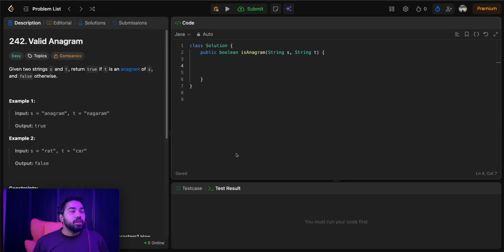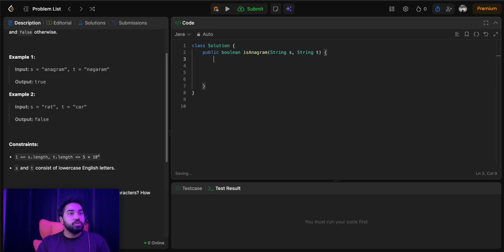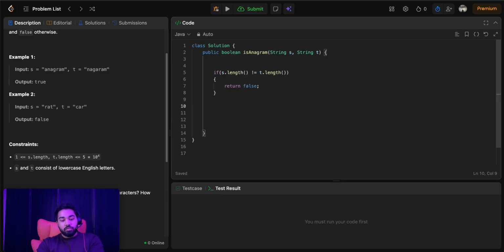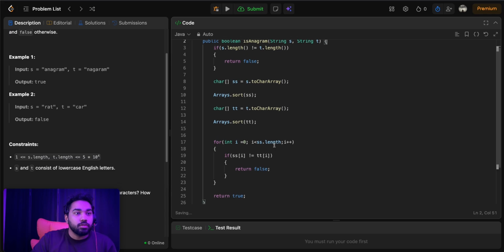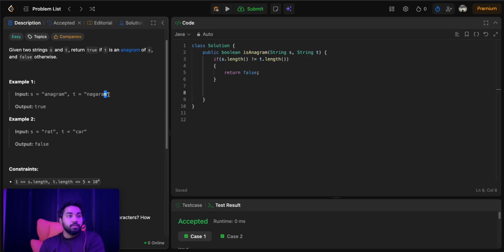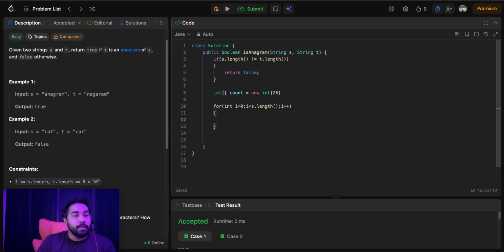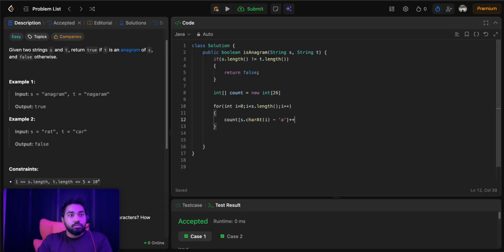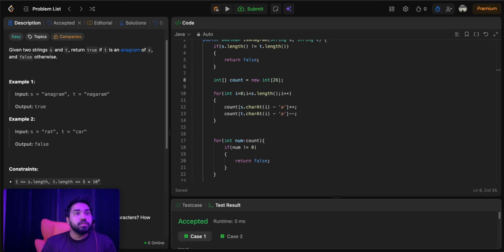Valid Anagram - Leetcode 242 - Java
I’m a Software Developer building my skills in public and teaching along the way.

Welcome to git.sid.commit — getting better, one commit at a time.

In today’s video, I solve LeetCode 242 – Valid Anagram and walk through the solution step by step, focusing on:

• Clear thinking
• Brute force → optimized approach
• Recognizing interview patterns

This series is for anyone who is:

• Improving coding skills
• Preparing for interviews
• Practicing DSA
• Building consistency as a developer

Commit for today: ✅